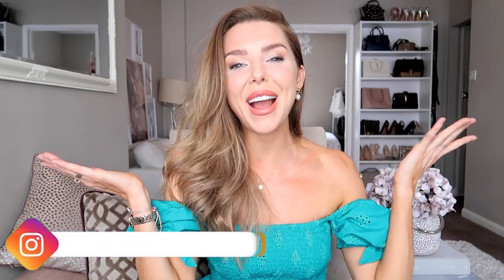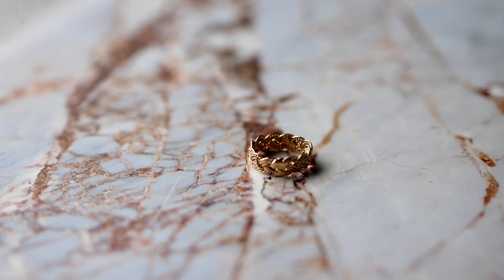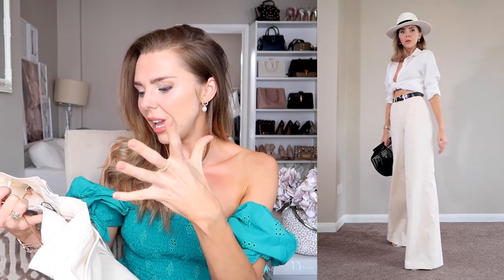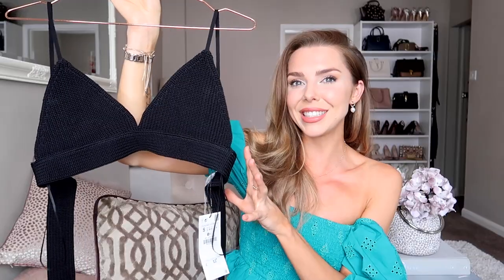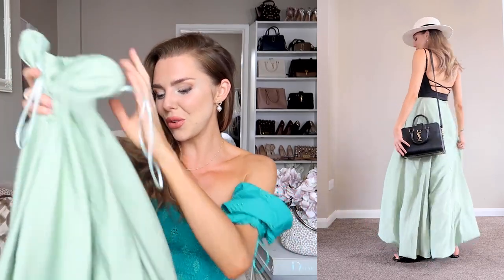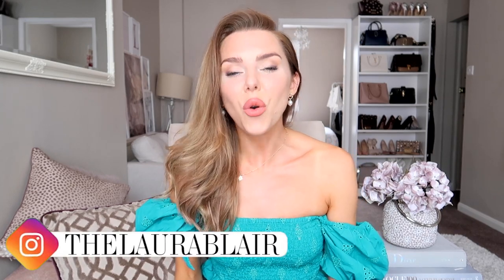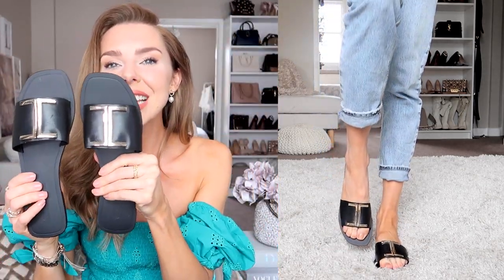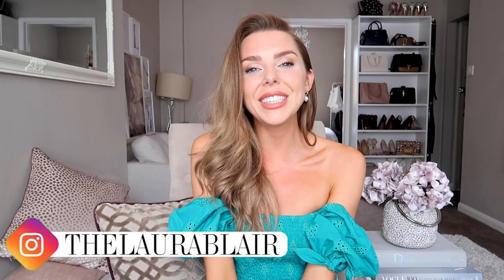NEW IN ZARA HAUL & TRY ON // July 2020 // Summer Trends & Flat Shoes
NEW IN ZARA HAUL & TRY ON // July 2020 // Summer Trends 2020

♥ SOCIAL MEDIA ♥

ANA LUISA NECKLACE
ANA LUISA PEARL EARRINGS
ANA LUISA RING (I wear ring size 5)

CLOTHES

TURQUOISE TOP PUFF SLEEVES (wearing size XS)
BLACK CAMI TOP CO ORD SET (wearing size XS)
BLACK TROUSERS CO ORD SET (wearing size XS)
CREAM WIDE LEG TROUSERS (wearing size XS)
BLACK KNIT BRALETTE (wearing size S)
SAGE GREEN SKIRT/DRESS (wearing size S)
KNITTED VEST TOPS (wearing size XS)
WHITE JEANS (wearing size 0 regular)
OVERSIZED BLOUSE (wearing size 6)

ACCESSORIES

STRAW HAT (wearing size S)
DIOR SUNGLASSES